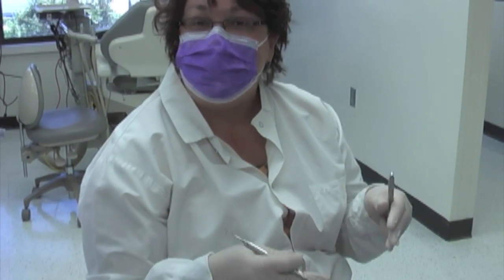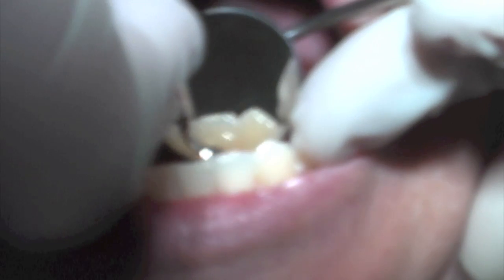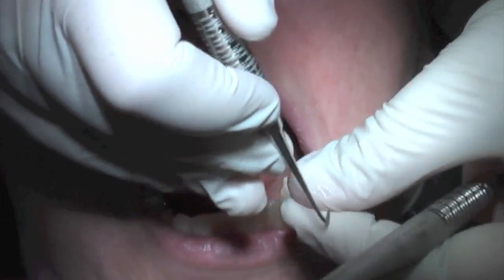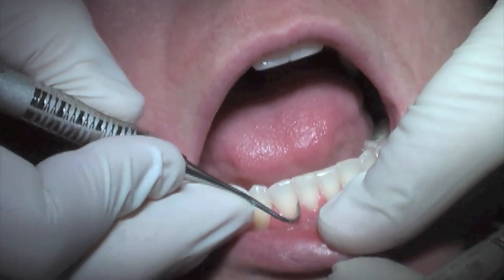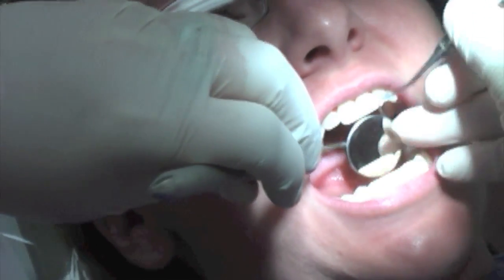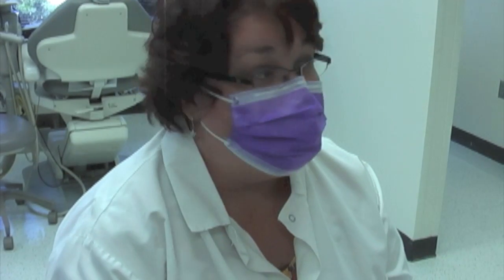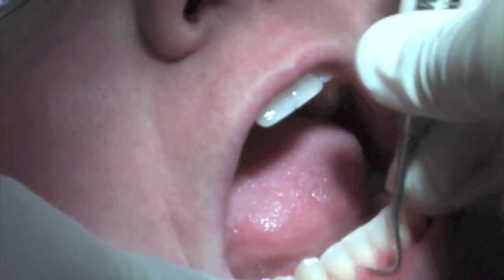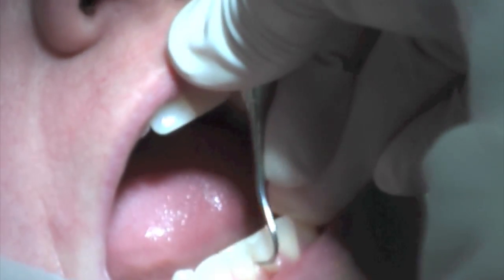WSU Dental Hygiene - Anterior Instrumentation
Weber State University dental hygiene professor Kami Hanson addresses anterior instrumentation.